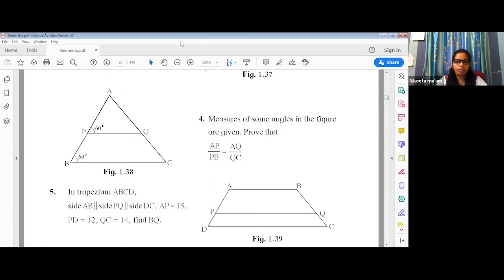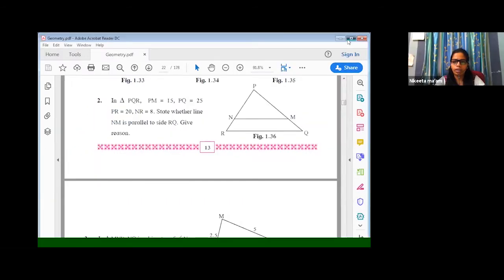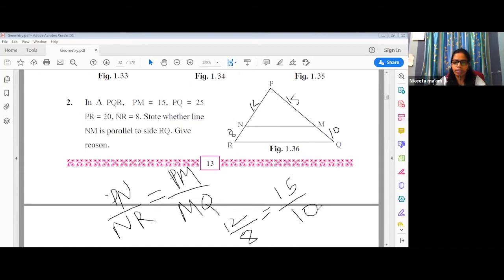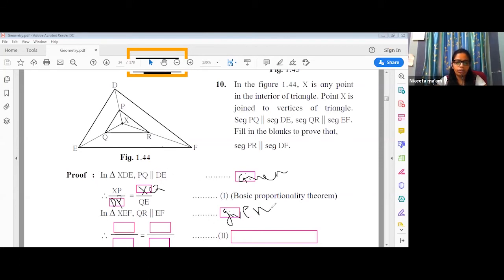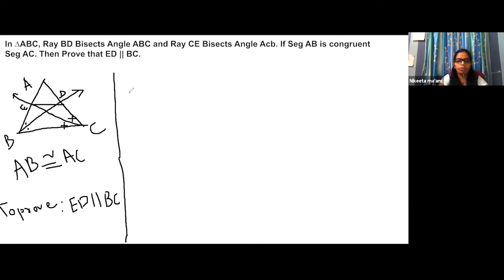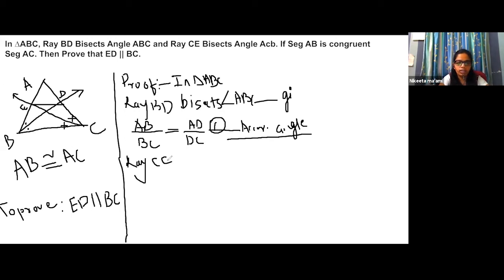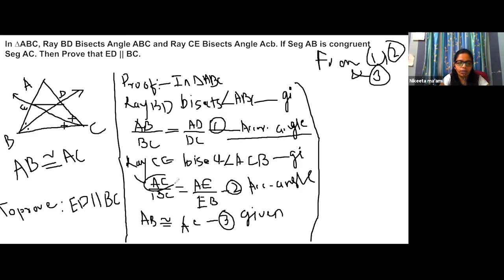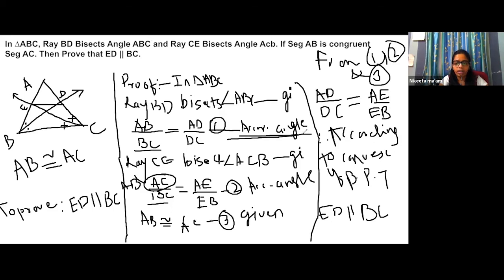10th SSC- Maths - Triangles - Problems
We are an institution priding itself not only in fostering academic excellence but also in making our students’ educational experiences satisfying, such that students will remember fondly their time at Empower Tutorials for the rest of their lives. It is a privilege to announce that Empower Tutorials has now grown into its 7th year
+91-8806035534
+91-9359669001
Empower Education | Empower tutorials | Quality Education | School Education